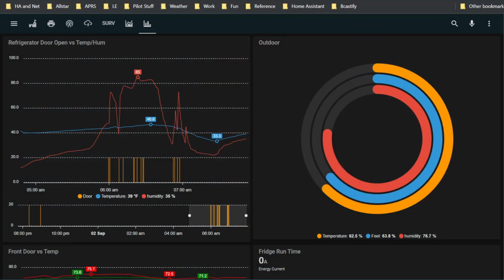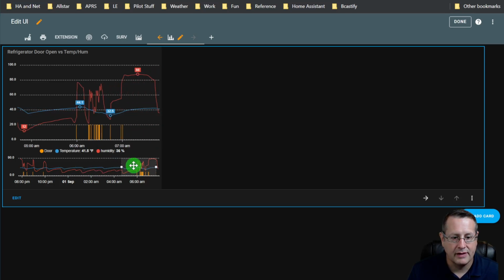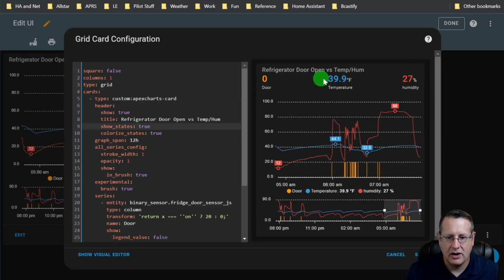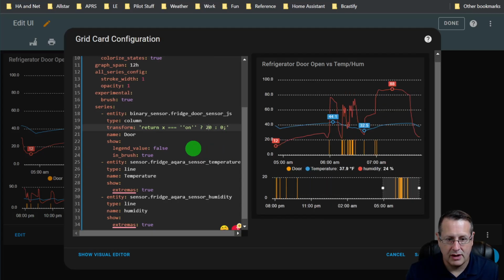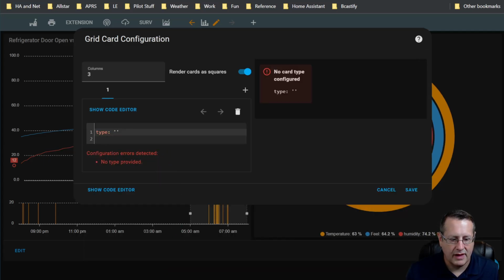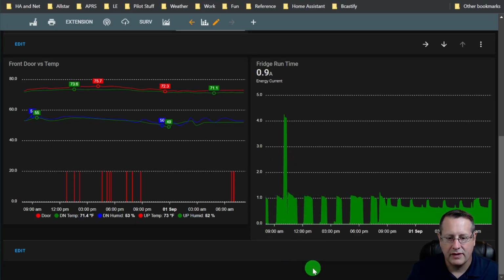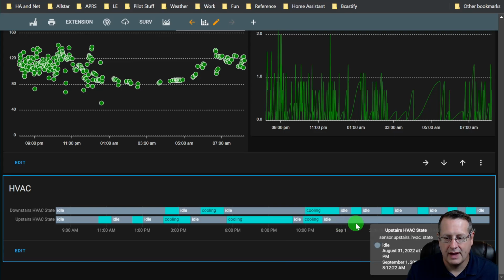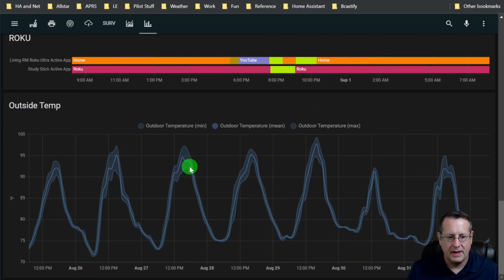Beautiful Data in Home Assistant with Apex Charts and Built In Graphs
Can Home Assistant graphs and Apex Charts replace Grafana for most data visualization needs? Let's build some charts and graphs and find out!

Chris (Mostlychris)
24165 IH-10 West